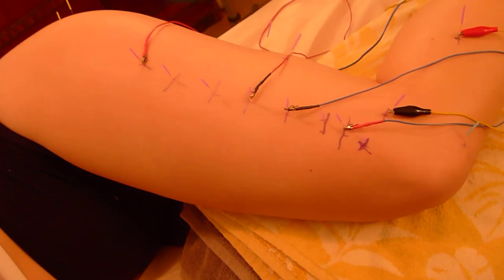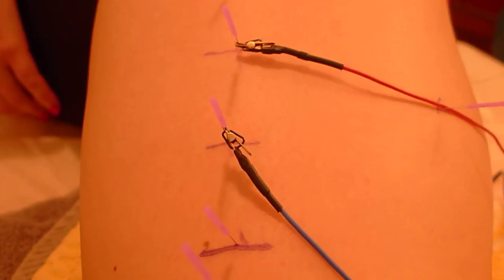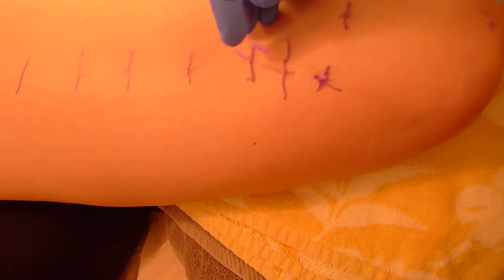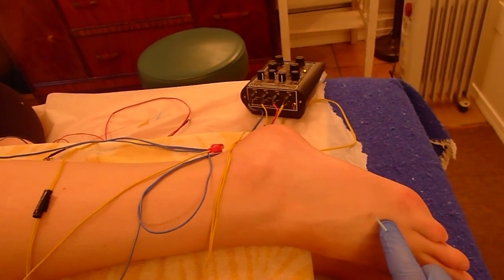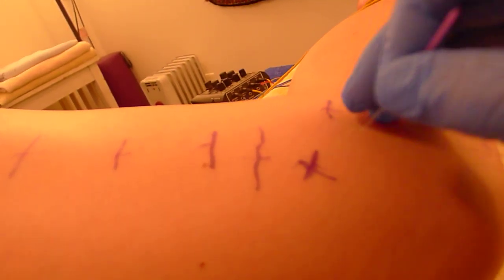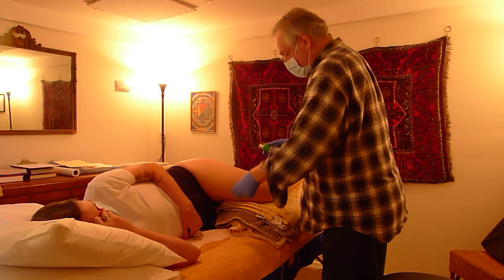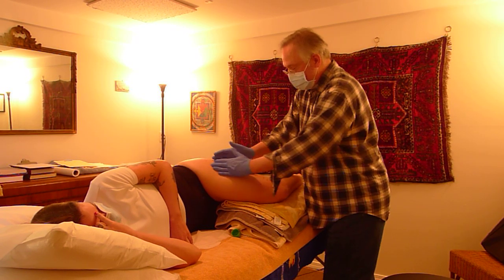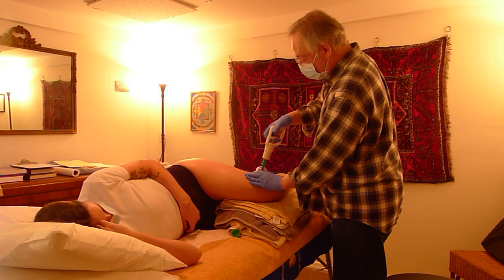Dry Needling with ElectroStim on IT Band fascia and Vastus Lateralis trigger points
I like to add electrical stimulation to my dry needling to release trigger points and stimulate motor points in strong type athletic individuals with very tight muscles and fascia.

Trigger points, according to Janet Travel, are found in fascia and even ligaments,  as well as muscles. Practitioners with strong palpatory skills, especially people with long experience doing body work, will be able to find trigger points in the fascia and ligaments.

These trigger points are not in the images Travel-Simons books, as she focuses on the  the muscular trigger points.

As the IT band is such a workhorse, I like to palpate and release any trigger points I find, whether they are in the IT band itself, as some are, or in the Vastus Lateralis muscle that is directly underneath it.

The way to tell if the TP is in the IT band itself, versus the underlying muscle, is whether you obtain a fasciculation response with a very shallow needle insertion that is into the IT band itself, rather than the underlying musculature.

One can also elicit a twitch response when needling fascia just under the skin, such as the sheath of fascia that covers the lumbosacral area.